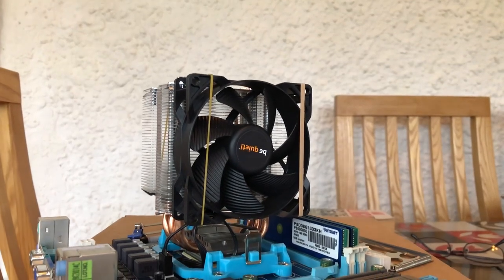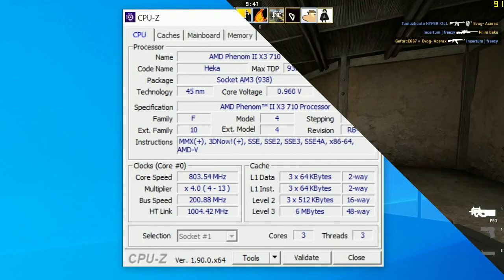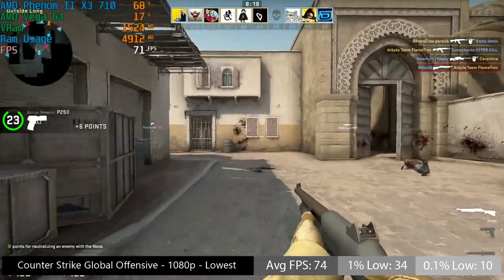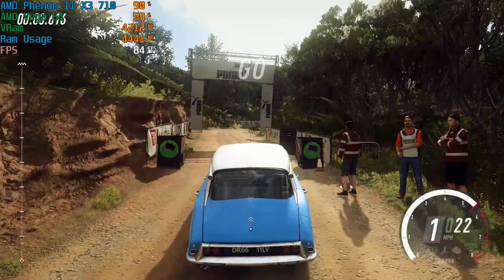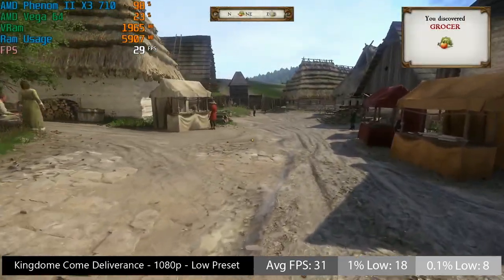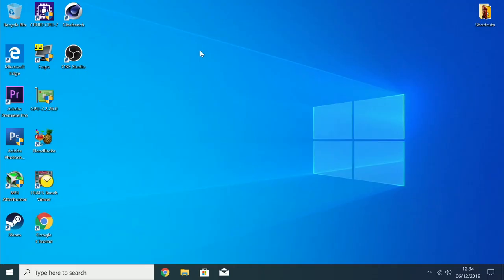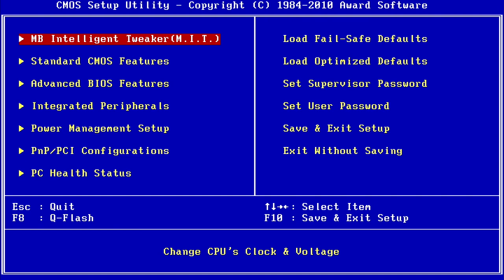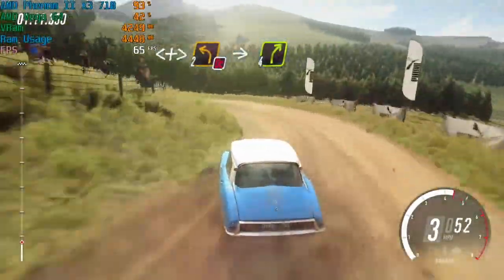Gaming On a Triple Core Processor In 2019...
Remember when AMD took all of their faulty quad core processors, disabled a core and then sold them as "triple core" CPUs. Well honestly I really liked them. They were cheaper than traditional quad cores yet offered more performance than some dual core chips.

Today we're looking at the Phenom II X3 710, a three core variant of the X4 955.

Specs:
AMD Phenom II X3 710
Vega 64
8GB DDR3 1333MHz